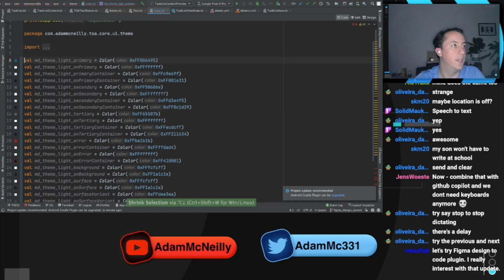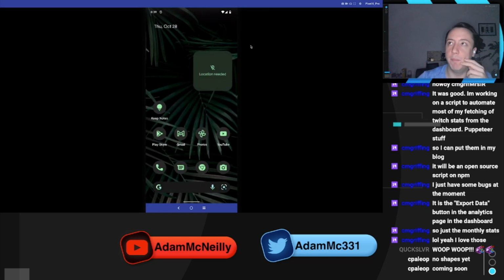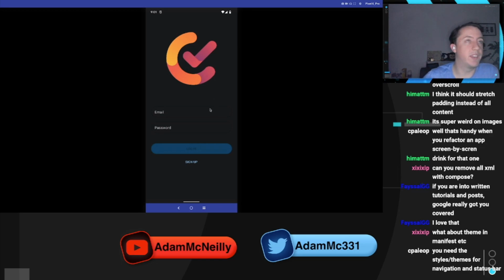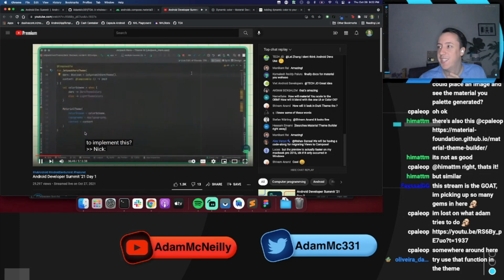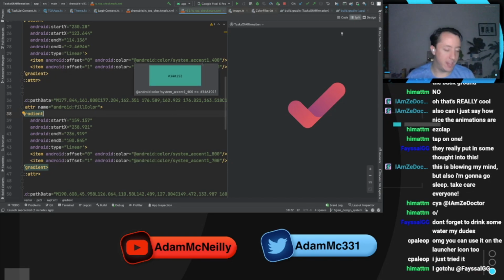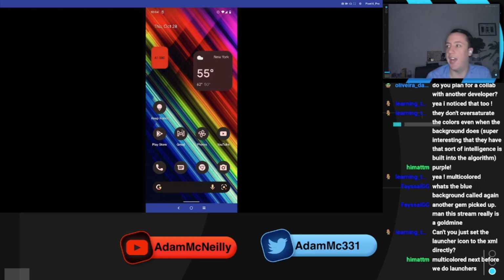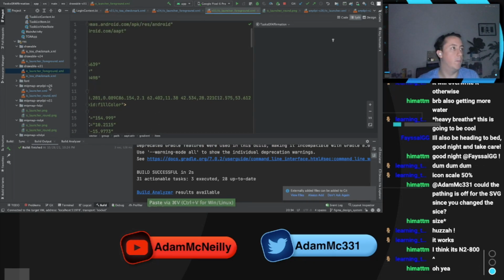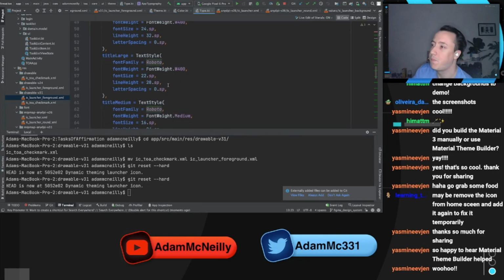TOA 13: Material 3 In Jetpack Compose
In this live stream, we looked at the new Material 3 support in Jetpack Compose and added it to our TOA application. We did this thanks to the help of the Figma Material Theme Builder plugin.

Material 3 Theme: 0:00
Styling Checkmark: 1:20:00